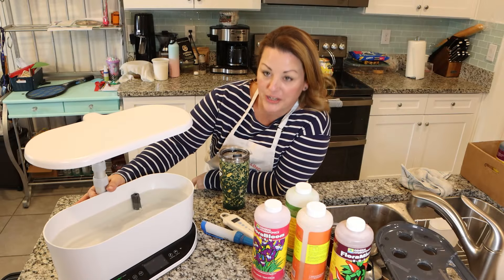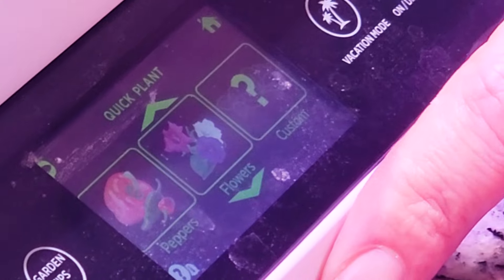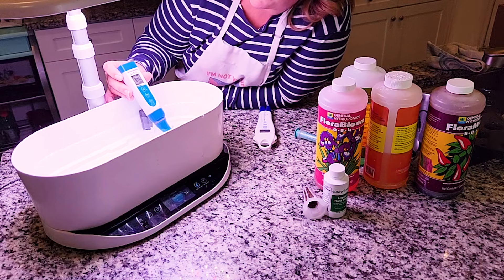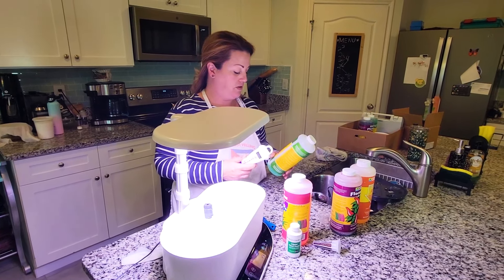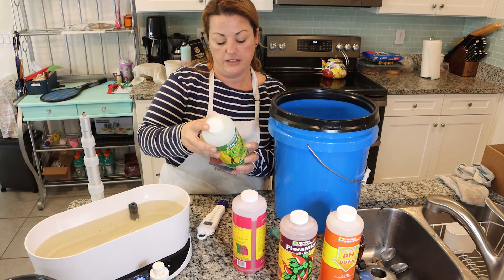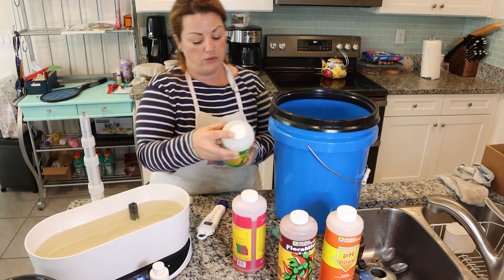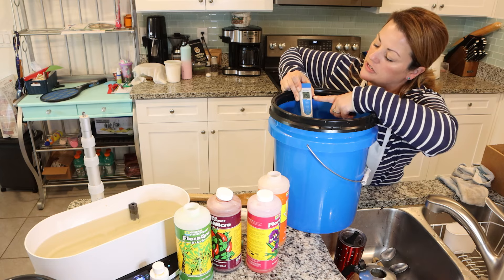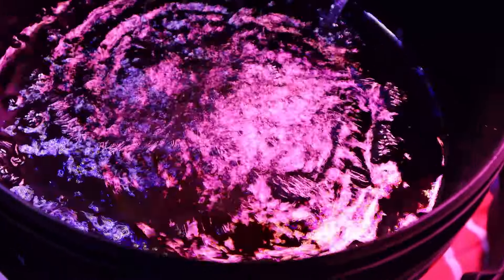The Beginner's Guide to AeroGarden and Hydroponic Water Nutrients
In this video tutorial, I will be showing you a little about starting off hydroponics and the nutrient levels with an Aero Garden.

I will also be showing how to move to a larger setup with a bucket, and setting the nutrient levels there for your plants.

In this tutorial, I will not be showing how to fully do the plant inside the hydroponics bucket, but may if enough people enjoy this video introduction of my channel!

CORRECTION:  Water temps for plants should be between 59 and 86 Fahrenheit. On the video I gave a range inside this, but wanted to make sure I gave the more accurate answer here.

commissionsearned links below for the items I used (or like items I recommend) in this video if you are interested in starting with hydroponics! Keep growing!

AeroGarden Bounty Basic
AeroGarden Grow Anything Seed Pod Kit (50-pod)
General Hydroponics Flora Series
General Hydroponics pH Control Kit for Balanced Nutrient Solution
Bluelab PENCON Conductivity Pen and Digital TDS Meter
Apera Instruments AI311 Premium Series PH60 Waterproof pH Pocket Tester Kit